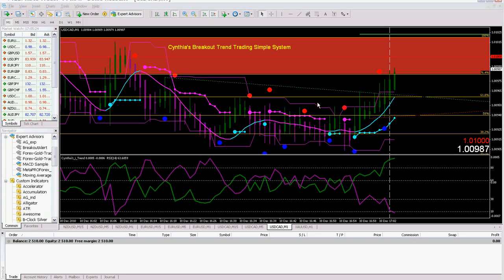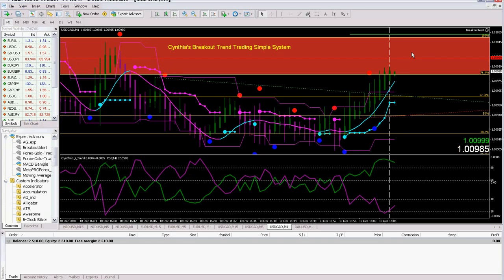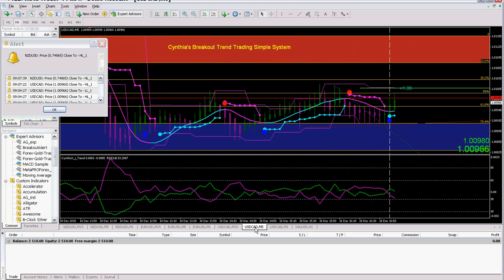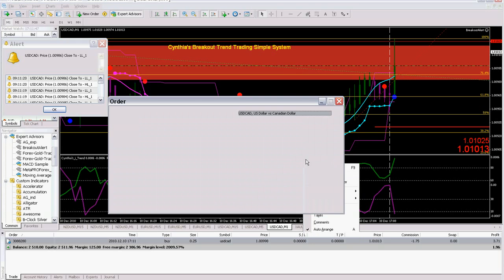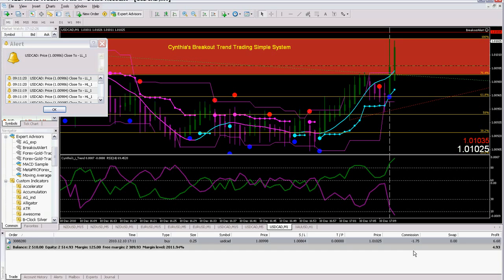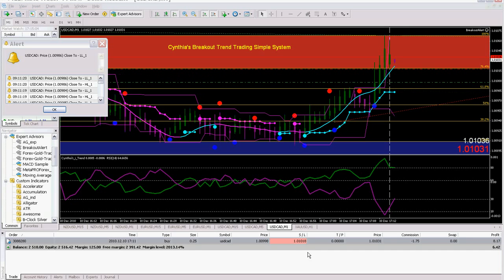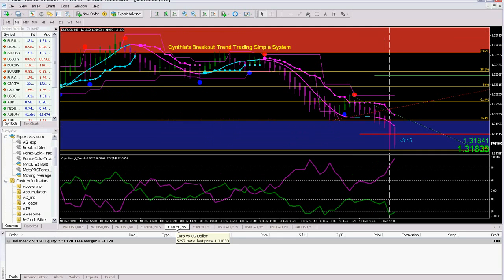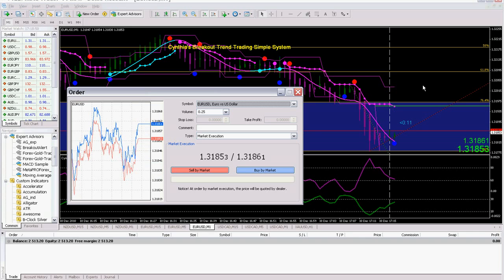Cynthia's Breakout Scalping Alert Trade Manager EA demo for manual scalping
Manual scalping in a fast 1 and 5 min chart is fun, easy & profitable!   The Breakout EA manages my trade after I place it, with a 5 pip trailing stop after it moves the trade to breakeven.  I use the Breakout EA with my new Breakout Simple System.

"forex scalping"
"forex scalping system"
"mt4 scalping system"
"mt4 forex systems"
"mt4 trading systems"
"forex breakout mt4 system"
"mt4 breakout system"
"mt4 trend system"
"mt4 news trading"
"forex news trading"
"forex scalping indicators"
"trend trading strategies"
"forex scalping techniques"
"forex scalp"
"forex news trading system"
"trading volatility"
"forex volatility trading system"
"adx mt4 indicator"
"trend channel trading"
"breakout alert EA"
"free scalping EA"
"free forex robot"
"free mt4 scalping EA"
"free mt4 trade manager"
#$%forex1919,
aloha1919,